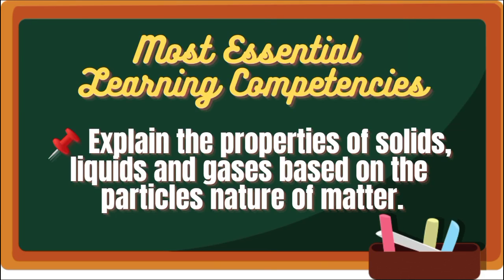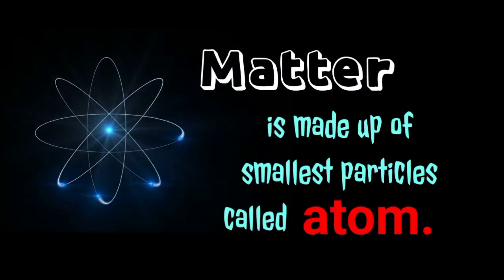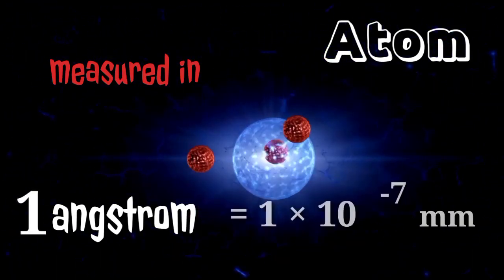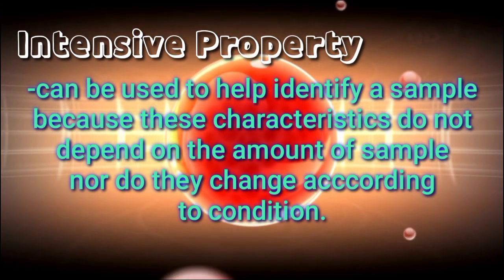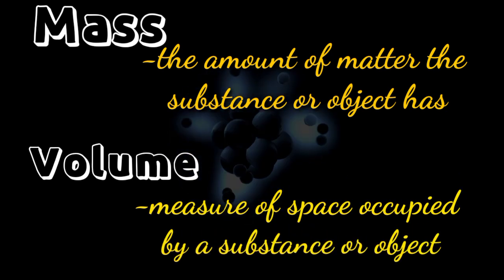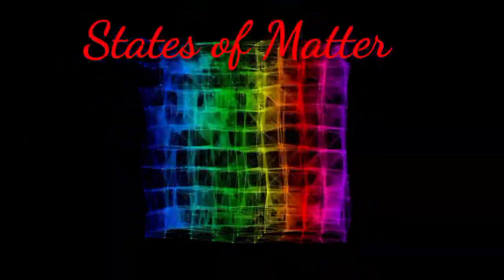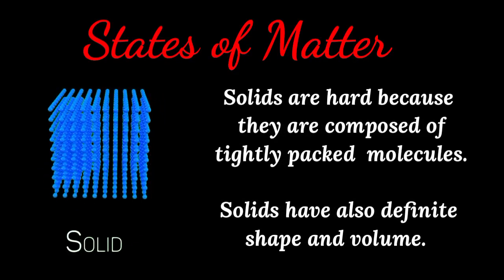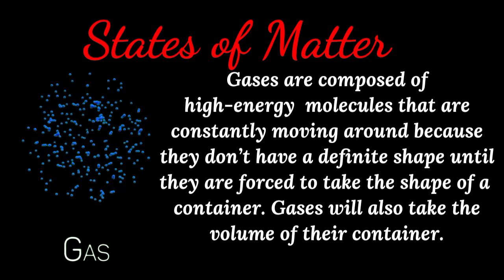Science Grade 8 | Matter | Week 1| Third Quarter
The video includes the following:
👉Matter